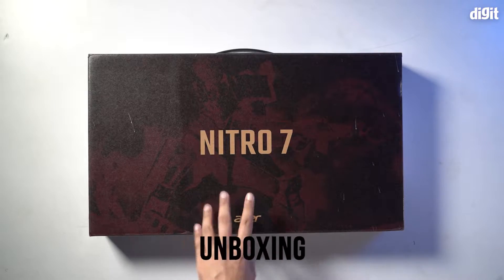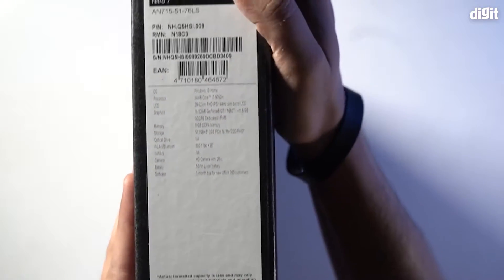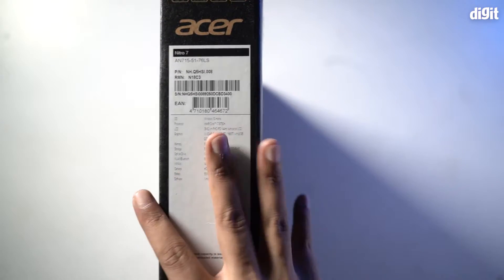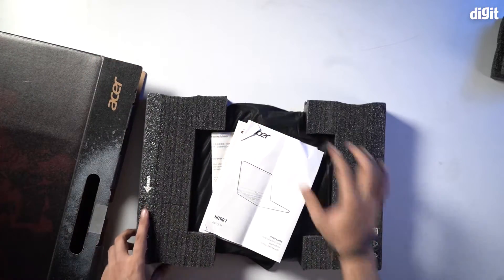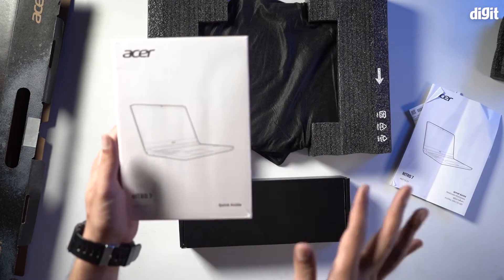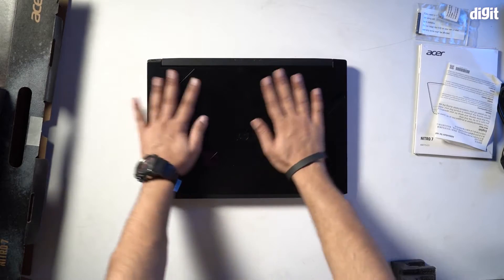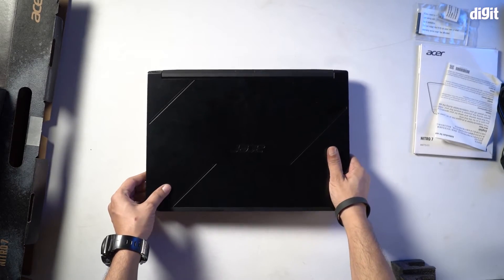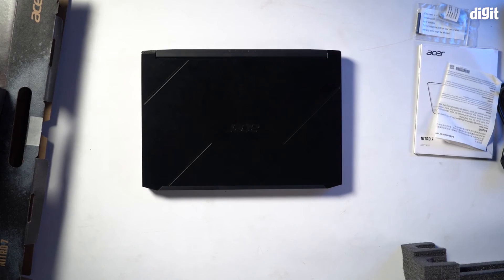Acer Nitro 7 9th Gen Intel Core i7 Gaming Laptop Unboxing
About the Acer Nitro 7 9th Gen Intel Core i7 Gaming Laptop:
2.40 GhzGHz Intel Core i5-9300H processor 9th Gen processor 8GB DDR4 RAM
1TB SSD 15.6-inch screen, NVIDIA GeForce GTX 1660 Ti with 6 GB of dedicated GDDR6 VRAM 6GB Graphics
Windows 10 Home 64 bit operating system 7 hours battery life, 2.5kg laptop
Processor: Intel Core i5-9300H processor, turbo up to 4.10 Ghz | Display: 15.6" display with IPS technology, Full HD 1920 x1080, high-brightness (300 nits) LED-backlit TFT LCD